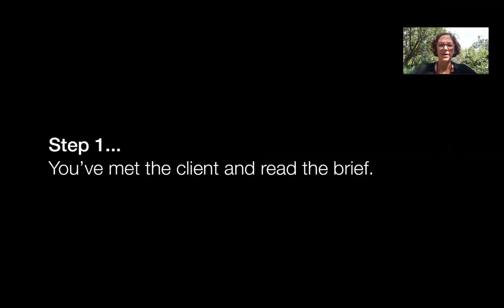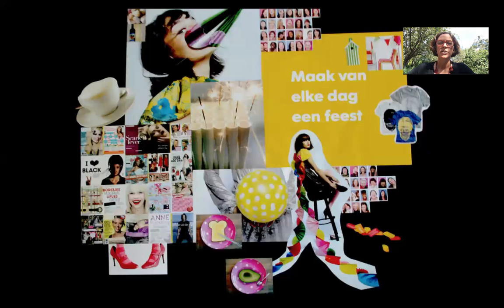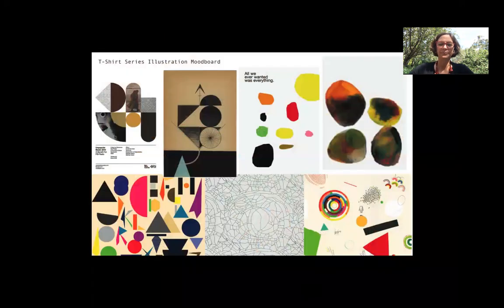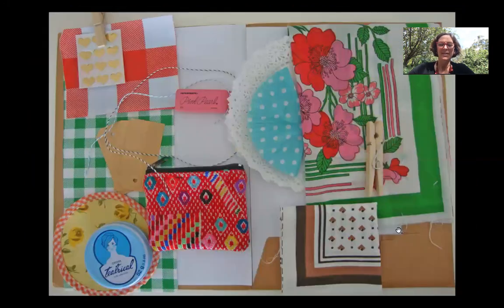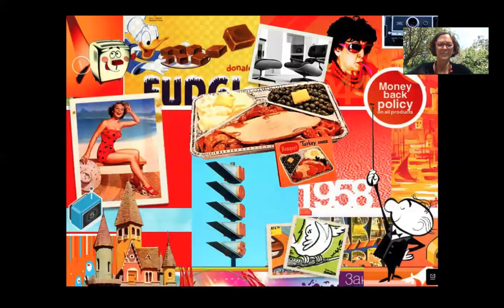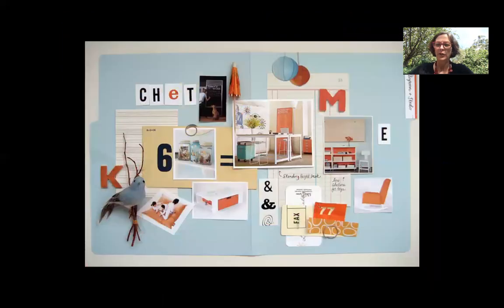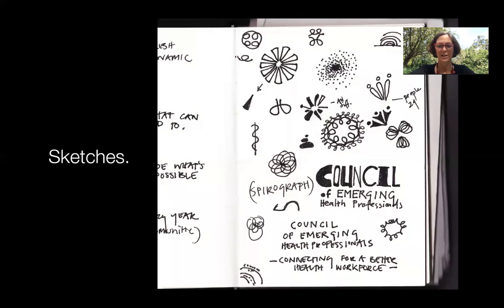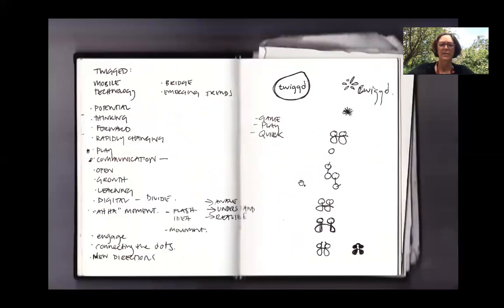W3 Moodboard sketching z